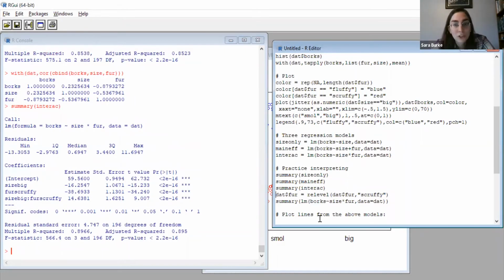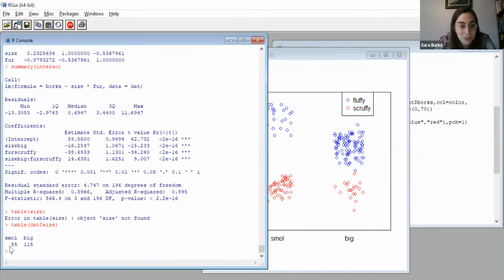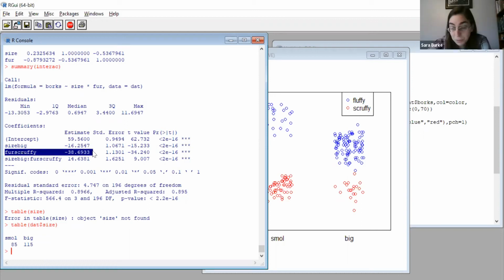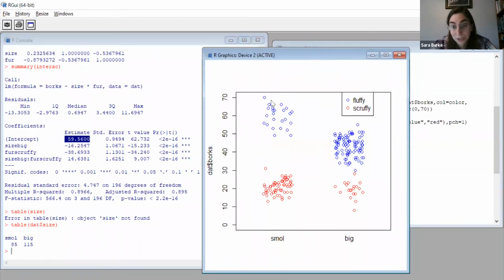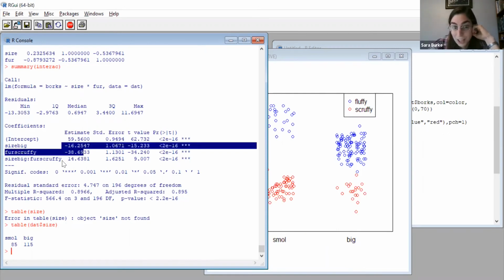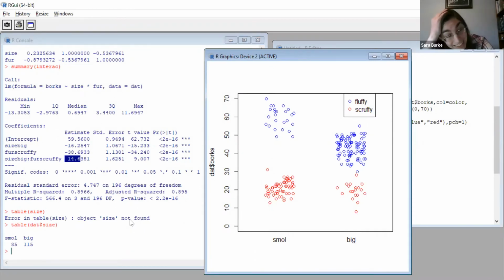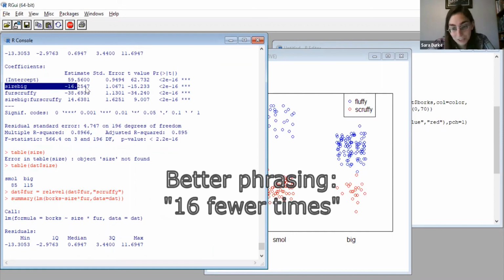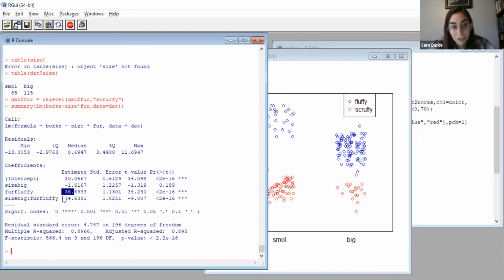Regression main effects vs. interaction - Part 6 - Interaction